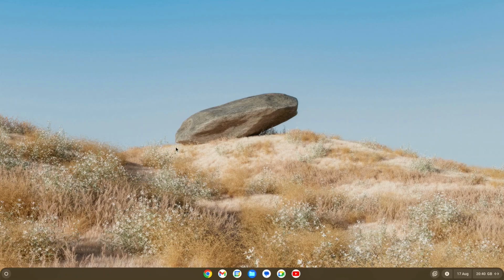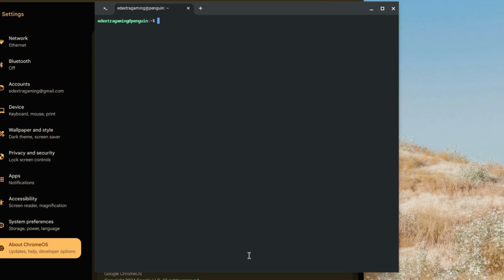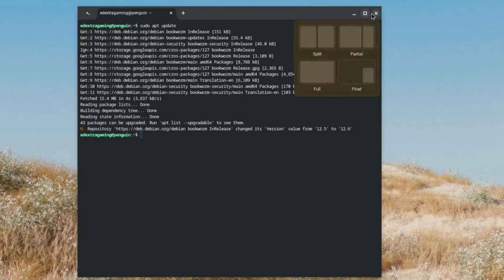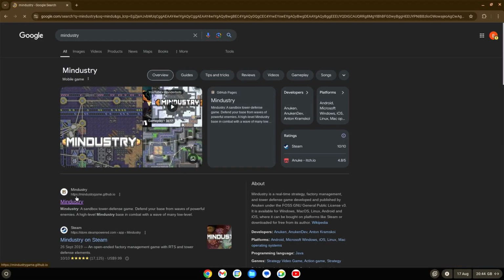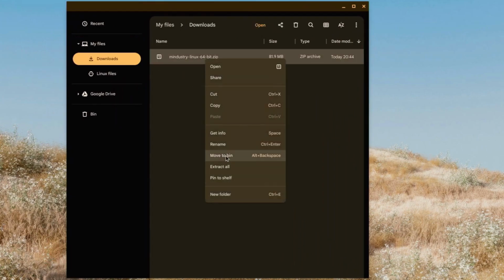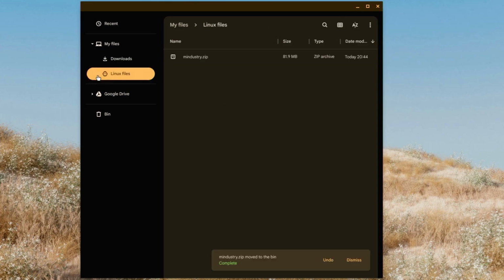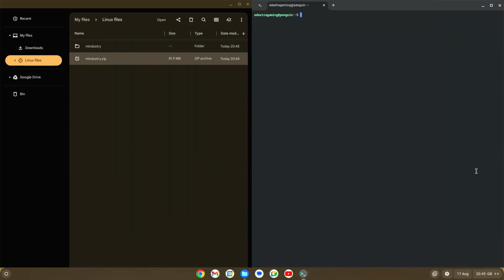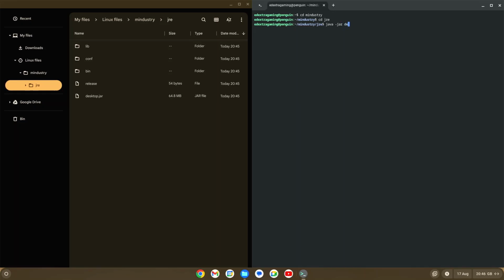how to install mindustry on a chromebook (2024)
how to install mindustry on a chromebook

This video is a recreation of a video I made around 2 and a half years ago titled "how to install mindustry on a chromebook" it is my most popular video by far at 1.3k views so here is the modern version!

Also big thanks to thingEE for helping out with this project.